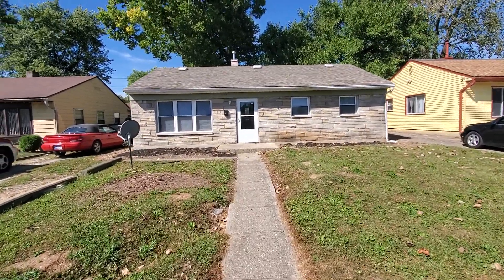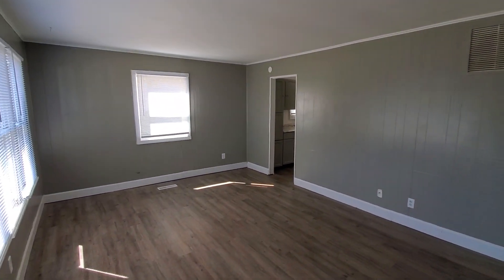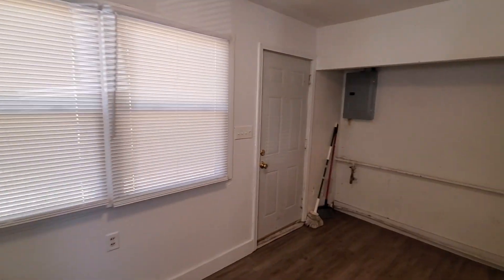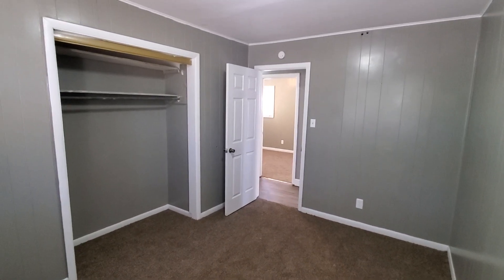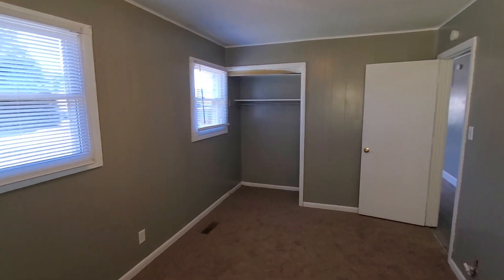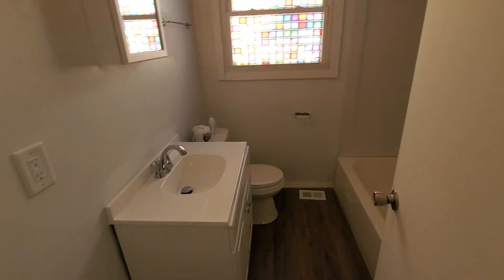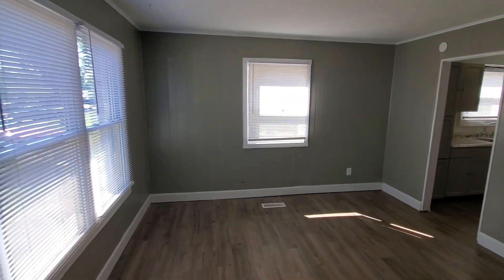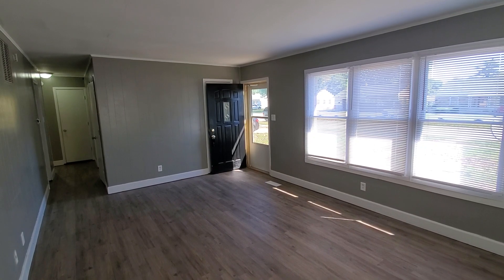2734 Schofield Ave, Indianapolis, IN 46229 - Real Property Management Indianapolis Metro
Recently remodeled 3 Bed / 1 Bath House for Rent near Douglass Park Golf Course. This Home features   about 1000 Sq Ft . Highlights and Featured Amenities include Stove/Oven, Refrigerator/Freezer, Central Air Conditioning, New Cabinets, Recently Remodeled Bathroom, and Much More! This home is Located on the East Side near Dr Andrew J Brown Ave and E 25th St. Easy Access to Broad Ripple, Downtown, I-70, and more. This is a Must See!. This will Not Last Long!

Find more details, video walk through, and our other current listings

Interested in submitting an application? Visit our office at :
2222 Cunningham Rd, Suite 2 Indianapolis, IN 46224

This custom video tour is a service of Indianapolis leader in residential property management. Tenants can apply to rent online, pay rent online, and even take a video tour of our available rental homes online!

2222 Cunningham Rd, Suite 2
Indianapolis, IN  46224